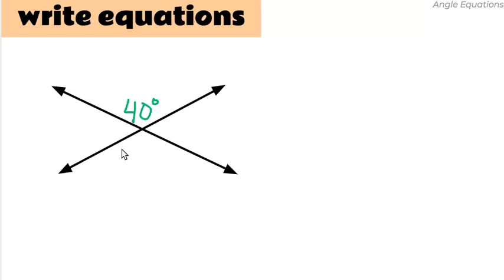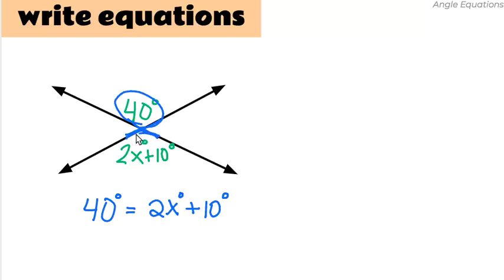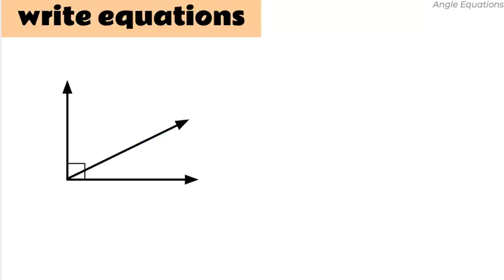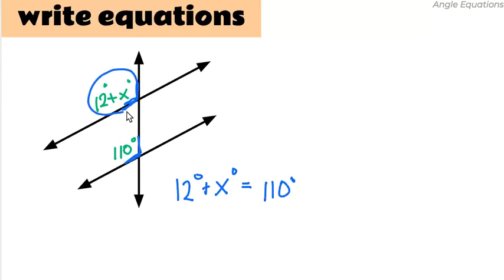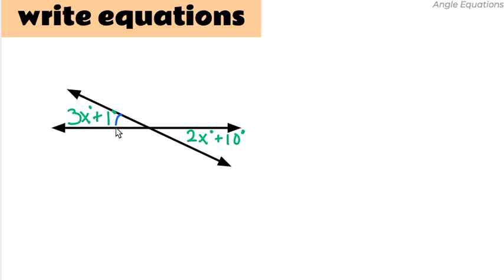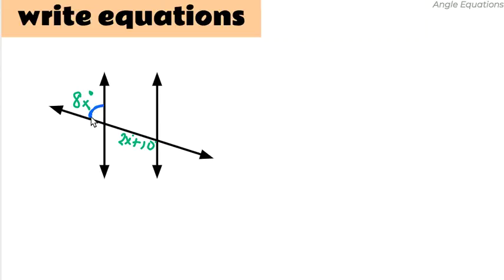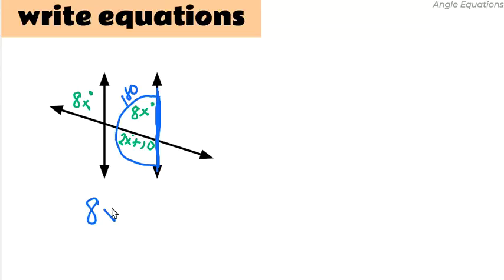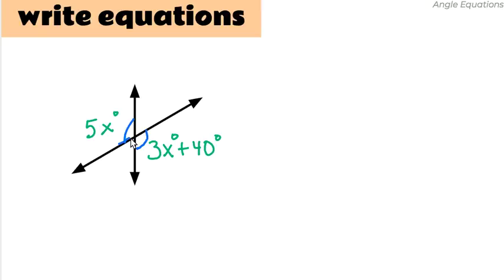Angle Equations Part 1